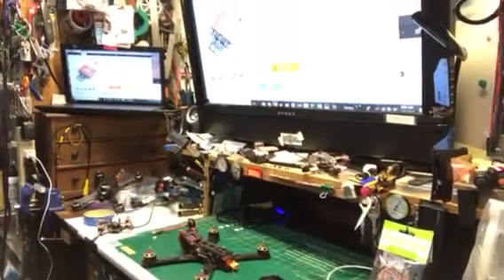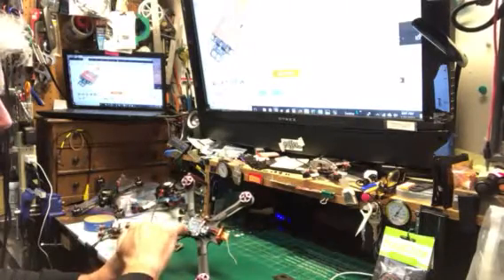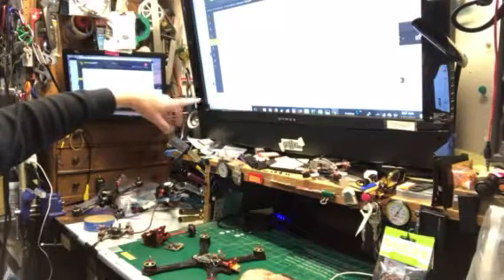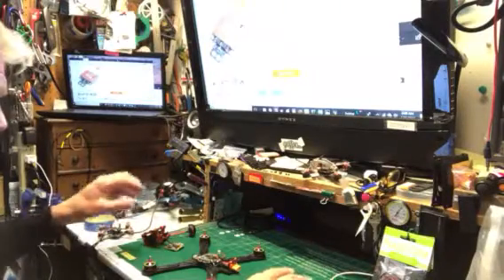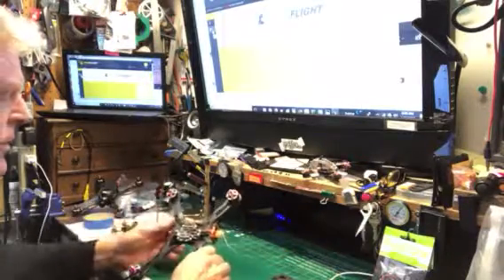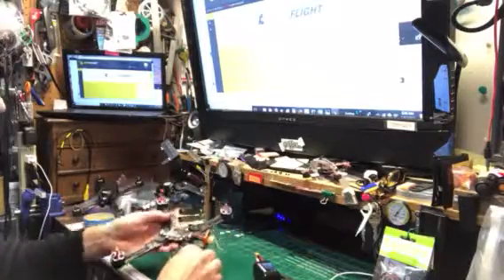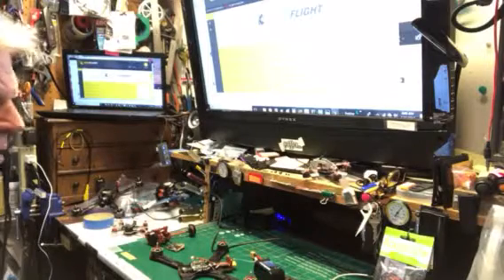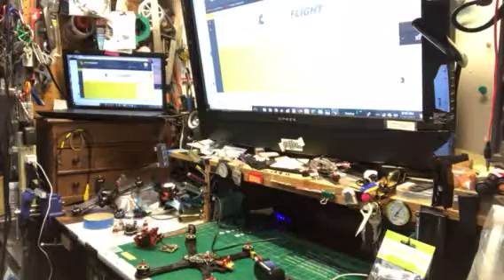F30S boot issues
When setting up a new TBS Crossfire micro rx, I lost all communication with the board in Betaflight after checking several different UART's in tandem. I had seen it work in BF and spun the motors, I was nearing completion and had little to no info on how to hookup a TBS Crossfire Mucro rx V2, so I went ahead and set it up on SBUS and the GPS UART only to have problems seeing my radio on every checked UART, then frustratingly checking several and rebooting one last time, to never see it again in BF